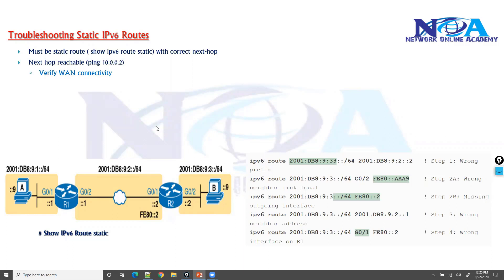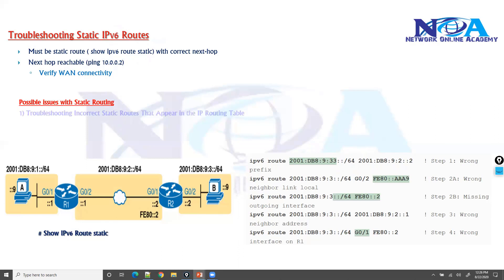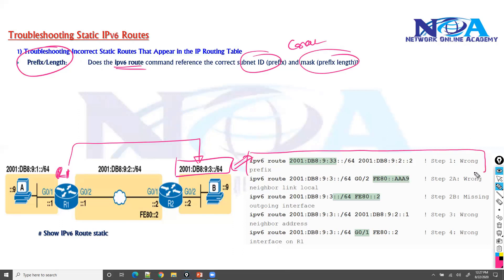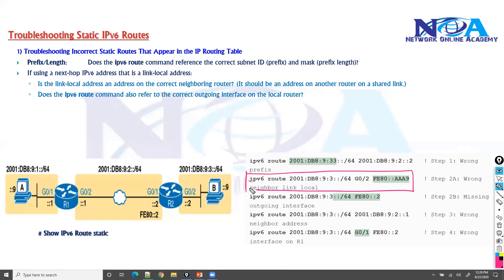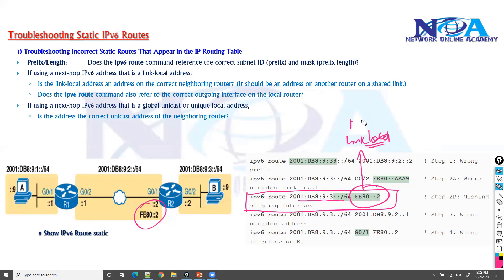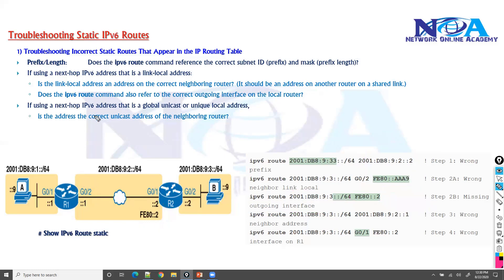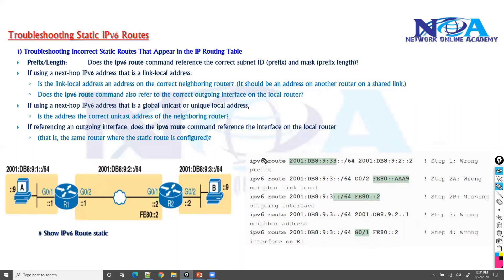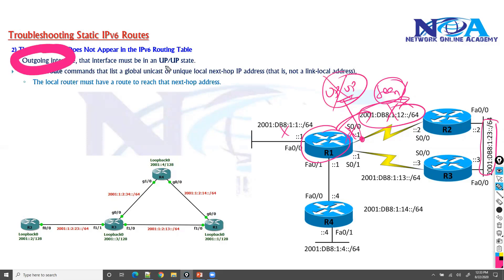006 TroubleShoot IPv6 Static Routing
Welcome to another informative session on IPv6 Static Routing Troubleshooting with Sikandar Shaik! 🚀

In this video, we will dive deep into troubleshooting IPv6 Static Routing, covering key concepts, real-world scenarios, and step-by-step debugging techniques. If you're preparing for CCNA, CCNP, or advanced networking certifications, this tutorial will enhance your understanding of IPv6 routing issues and their resolutions.

🔹 Topics Covered:
✅ Common issues in IPv6 static routing
✅ Debugging IPv6 routes
✅ Verifying IPv6 neighbor relationships
✅ Troubleshooting next-hop reachability
✅ Practical demonstrations

✔️ Networking students & professionals
✔️ CCNA & CCNP aspirants
✔️ Anyone interested in mastering IPv6 routing